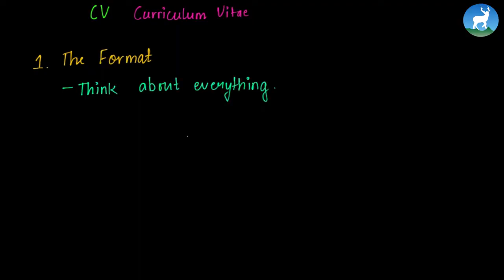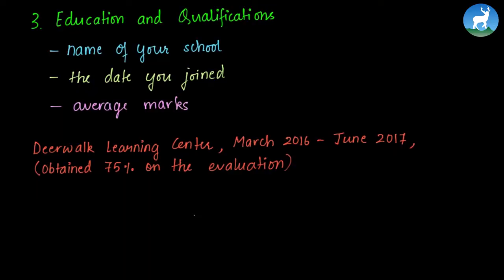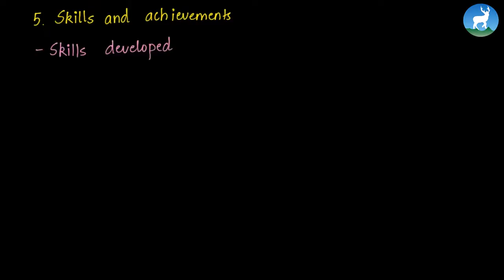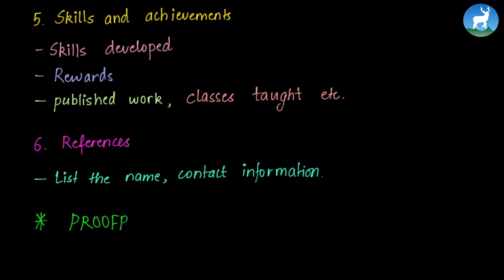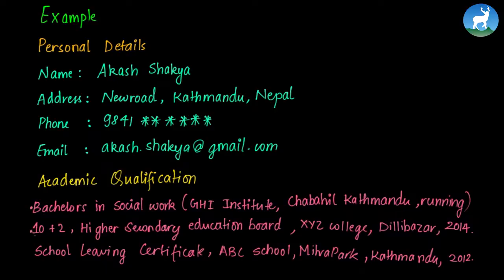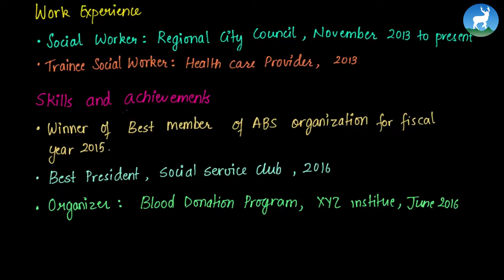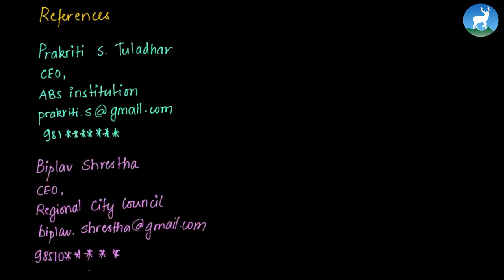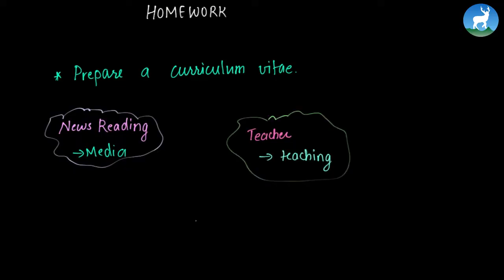Akankshya Upadhyay - Unit 16 - Creative Writing - How to write CV - Class 9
This video tutorial is for Grade 9, English, and today, we are discussing about how to write a CV. In this video we will cover the following topics

1. Steps in creating Curriculum vitae